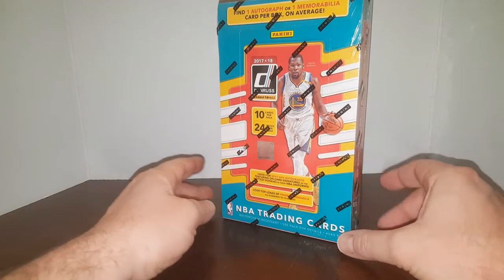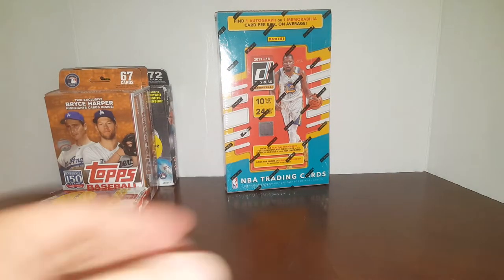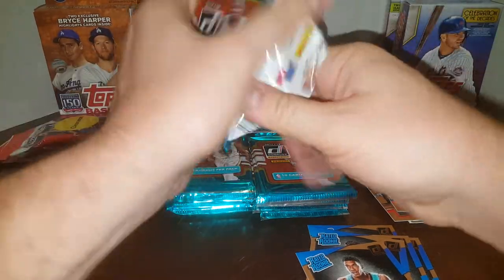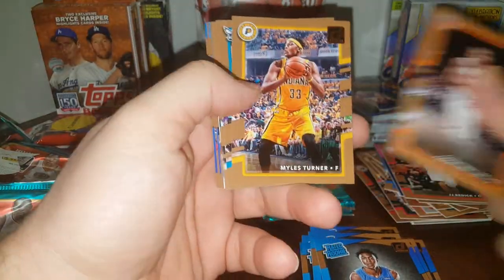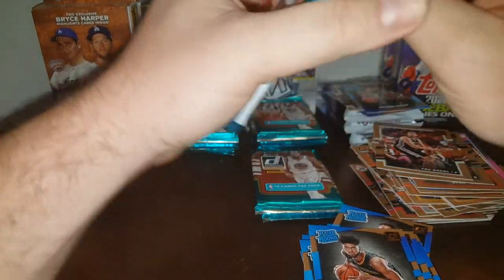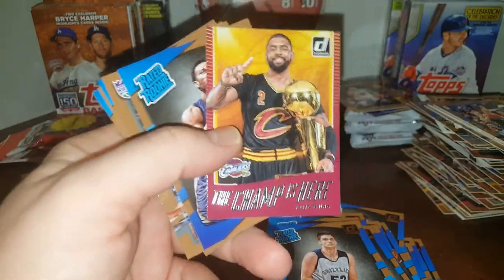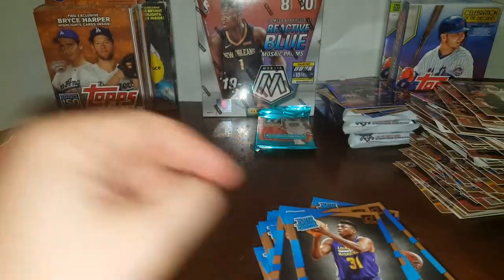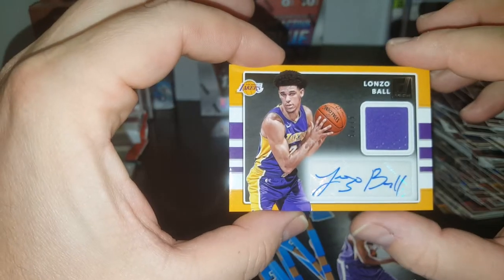2017-18 Panini DONRUSS Hobby Box Break w/ BIG RPA HIT!! + Recent Retail Pick Ups!!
Fan Mail:

J.R. Spicci

Thanks Again!!